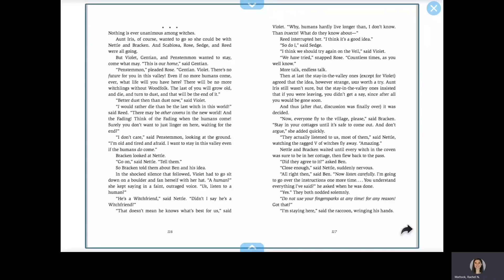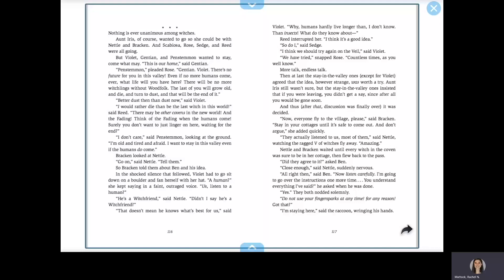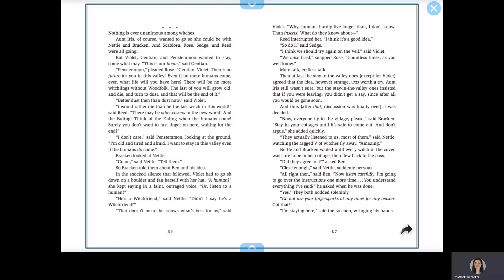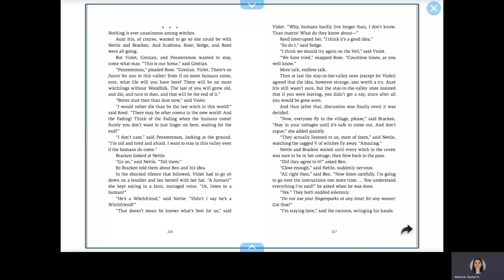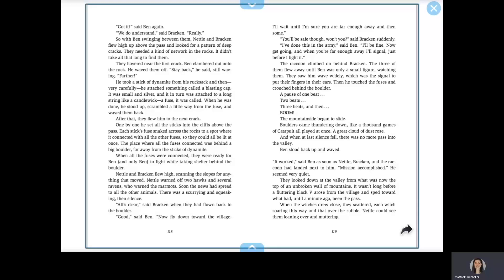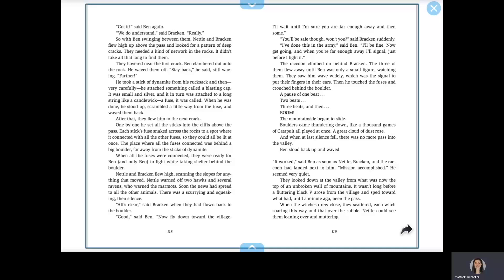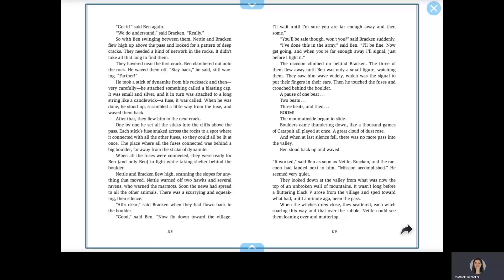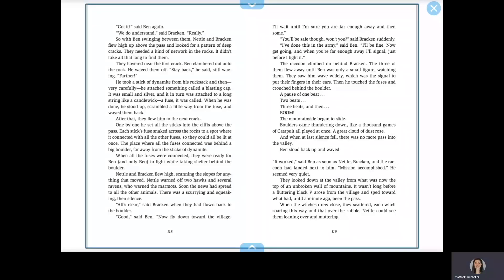Backwards Moon - Chapter 19 Part 3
(This chapter was so long I had to cut it into four parts. All four parts uploaded at the same time.)

From Amazon - A magical story featuring two courageous young witches who, with some help from a lonely farmer and a talking raccoon, brave the dangers of the city to save their valley and one of the last covens on earth from the threat of encroaching human civilization.

Written by Mary Losure

*I do not own the story.